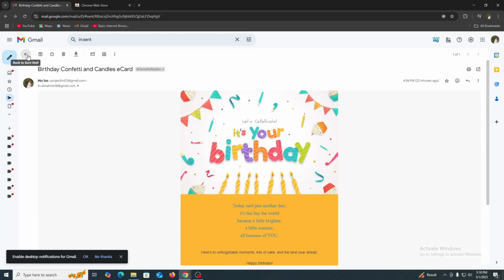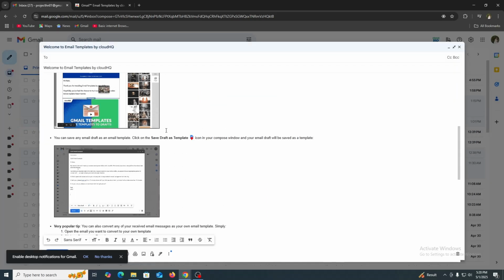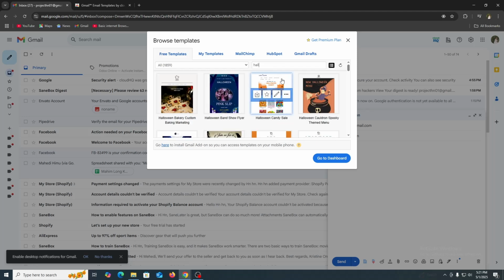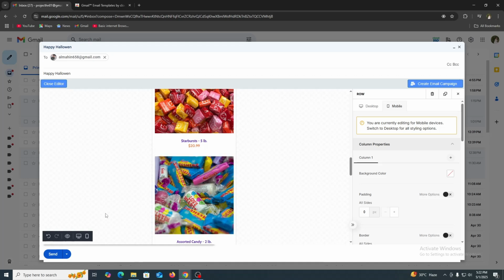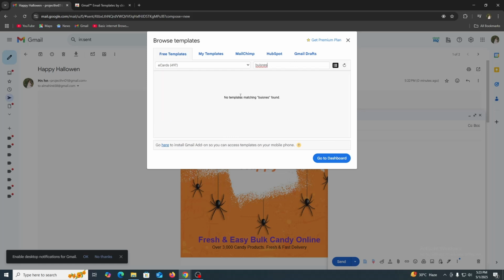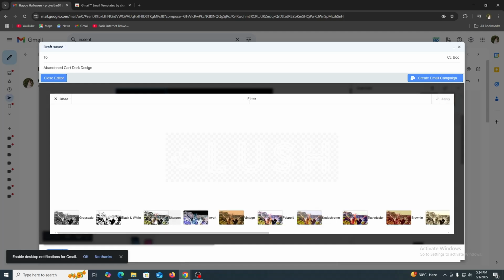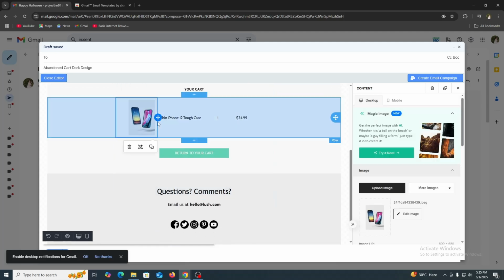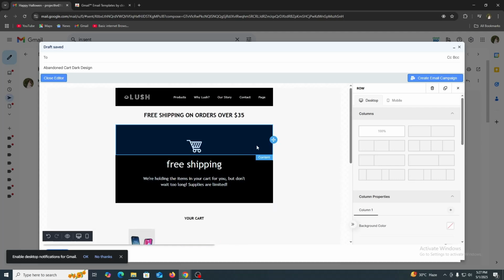How To Create Email Templates With Gmail - 2025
In this video, learn how to create email templates with Gmail to save time and improve productivity. We'll guide you through enabling templates, creating your own, and using them with just a few clicks!